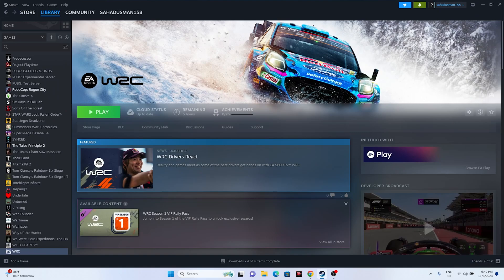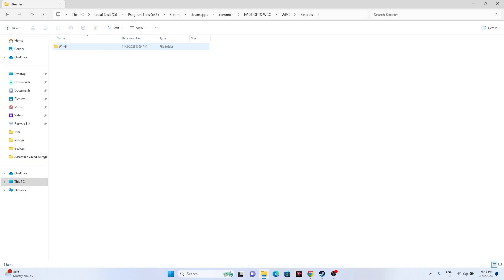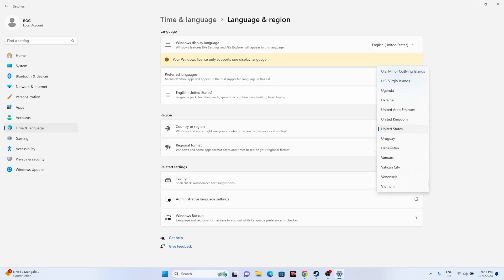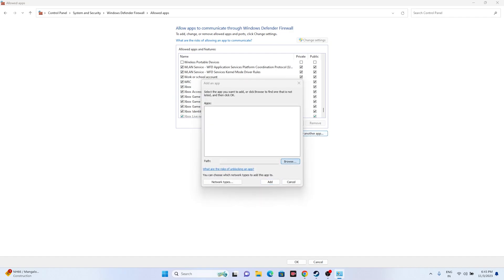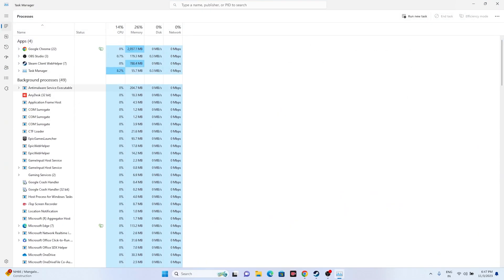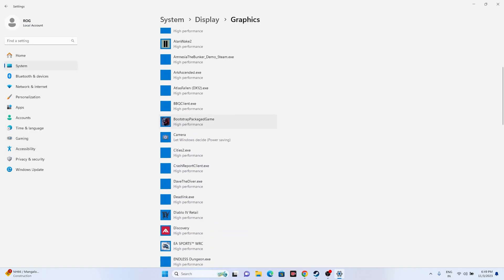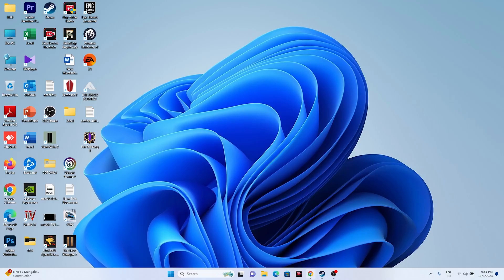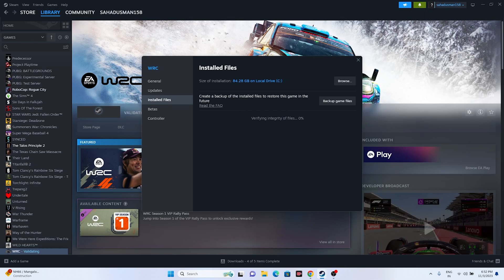How to Fix EA Sports WRC Crashing, Won't Launch,Freezing,Stuttering, Lagging,FPS Drop & Black Screen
Another season of rallying begins with the launch of EA Sports WRC. This game is the latest official video game of FIA World Rally Championship and you can build your dream car in rally. But we noticed that few players are worried about the game, as per their report EA Sports WRC Crashing crashes on their PC and they are unable to start the gameplay.
The game has attracted almost all the players because it takes them to the toughest roads and gives the thrill of great speed on the tracks. However EA Sports WRC has its own set of issues that may prevent some players from playing the game. Here we have listed some solutions for EA Sports WRC crashing or stuttering or low FPS issues.

CHAPTERS IN THIS VIDEO :
0:00-INTRO
0:30-DO A RESTART
1:17-LAUNCH THE GAME FROM INSTALATION FOLDER
2:05-RUN THE GAME AS ADMINISTRATOR
2:24-RUN THE GAME IN COMPATIBILITY MODE
2:48-LAUNCH THE GAME FROM INSTALATION FOLDER
3:12-SET DATE,TIME AND REGION CORRECT
3:53-DELETE THE SAVED GAME FILES
4:23-ALLOW THE GAME TO WINDOWS SECURITY
6:15-UNPLUG ALL USB DEVICES
6:53-CLOSE OVERLAY AND OVERCLOCKING APPLICATIONS
7:25-DISBALE THE STEAM OVERLAY
7:33-GIVE TYPE THESE COMMANDS IN LAUNCH OPTIONS
8:29-RUN THE GAME ON DEDICATED GRAPHICS CARD
9:17-INCREASE VRAM
10:15-UPDATE WINDOWS
10:44-UPDATE GRAPHICS CARD
11:32-INSTALL MICROSOFT VISUAL C++
11:51-UNINSTALL AND REINSTALL THE GAME
12:29-VERIFY GAME FILES
15:51-CONCLUSION

THIS VIDEO ALSO ANSWER FOLLOWING QUESTION :
How to Fix EA Sports WRC Crashing on Startup on PC
How to Fix EA Sports WRC LOW FPS Drop
How to FIX EA Sports WRC Stuck on Loading Screen